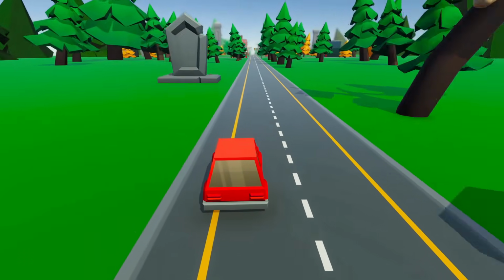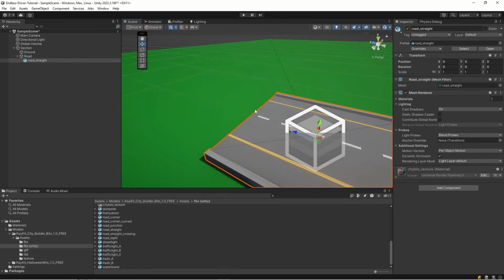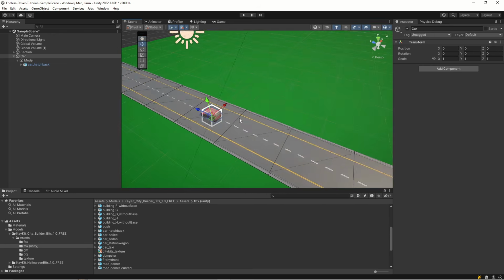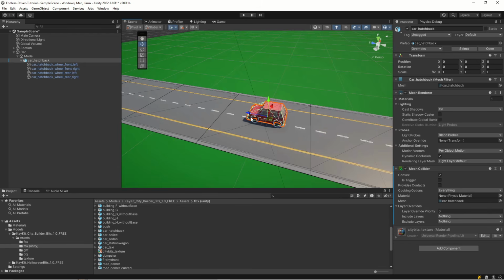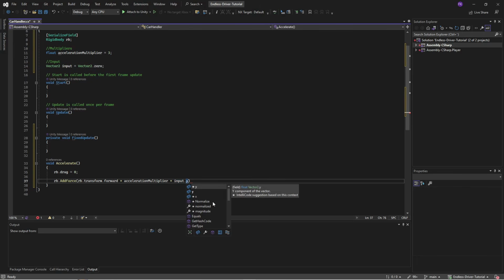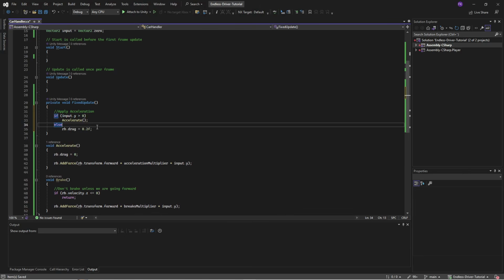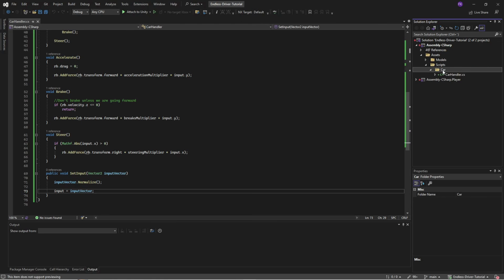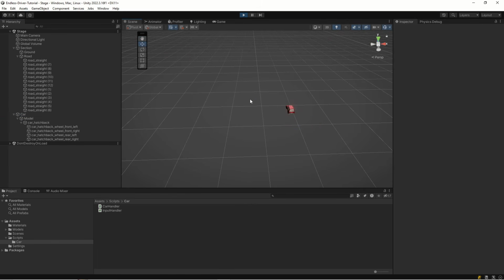How to make a Endless Driving Game in Unity Tutorial EP1: Setup & Car movement 🚗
In this tutorial series you will learn how to make an Endless Driving runner game in 3D with destructible cars from scratch. The game will use a bit of procedural generation with pre-made section which are placed in a random order which greatly enhances the replayability and makes it feel like an endless level. The same technique can be used to create an endless runner. This series is aimed at beginner with little to no knowledge of programming.

In this episode we'll go through Unity setup and basic car movement.

*Early Access*
If you can't wait for the next few episodes you can get access to the code right away but it is available for Patreon supporters +5$ here ⏩ _All others will get access to it once I've had time to record the coming episodes._

Chapters:
00:00 What we'll cover in this tutorial
00:28 Setup
01:38 Basic road
05:36 Basic car handler
22:48 💗Patreon supporters
22:59 Next episode